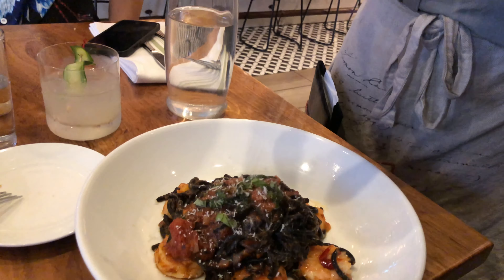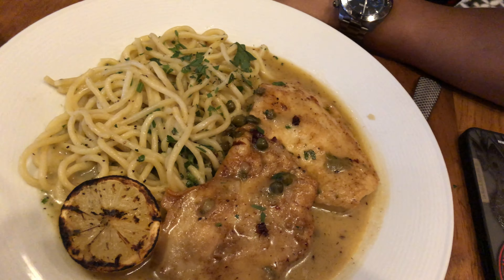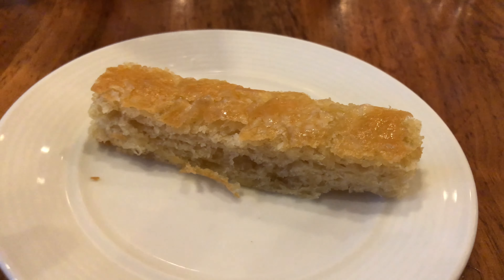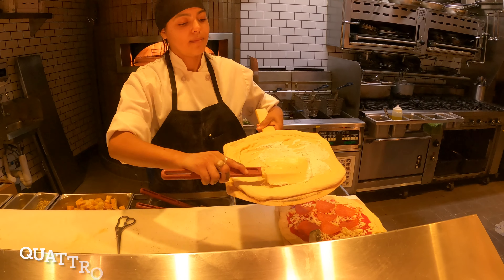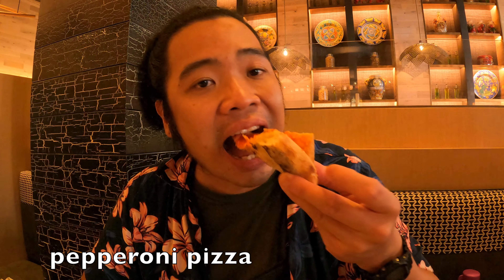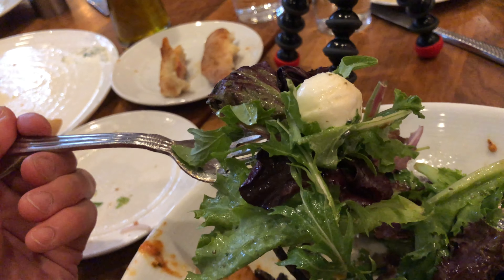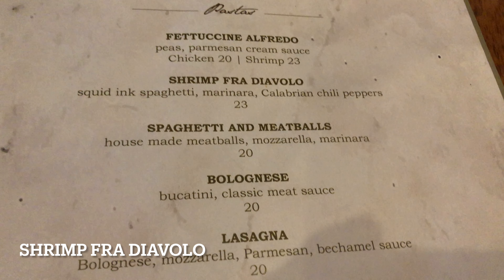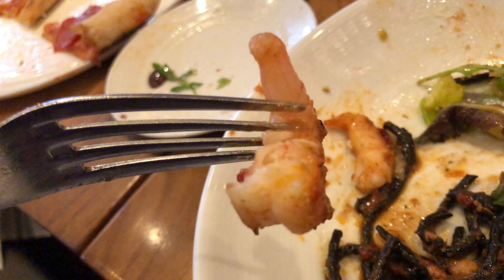Italian Food @ @ VIVO ITALIAN KITCHEN @ STUDIOS HOLLYWOOD part 3- delicious Italian Food , ep 55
In this Video we will be roaming, riding the theme park attractions  and most importantly eating @ VIVO ITALIAN KITCHEN @ UNIVERSAL STUDIOS, Hollywood , CA@  100 Universal City Plaza, Universal City, CA 91608. In this video we will be taking a break from roaming around the theme park and we are having some real food for our lunch. As we all know theme parks are notorious for having fast food items in their menu with very limited variety. So today we decided to have some real food @ VIVO ITALIAN KITCHEN. According to their website they are a partner of universal studios and where heirloom family recipes are served up in a sleek, modern setting,thus accentuating the flavors of true Italian cuisine,. Their menu offers the best of Italian Cuisine and they offer expanded outdoor seating where you can savor house-made artisanal pizzas, pastas,salads and much more, The finest ingredients ensure every meal is authentic, robust, and full of flavor so What are we waiting for , LETS Eat @ VIVO ITALIAN KITCHEN @ UNIVERSAL STUDIOS, Hollywood , CA

Check out the links for my other Videos for other Theme parks

THE BIG E PART 1 – FOOD TRIP

THE BIG E PART 2- Rides , Rides , Kiddie Rides

Six flags Great Adventure @ New Jersey

UNIVERSAL STUDIOS HOLLYWOOD, PART 1

UNIVERSAL STUDIOS HOLLYWOOD-STUDIO TOUR , PART 2

Canva.com